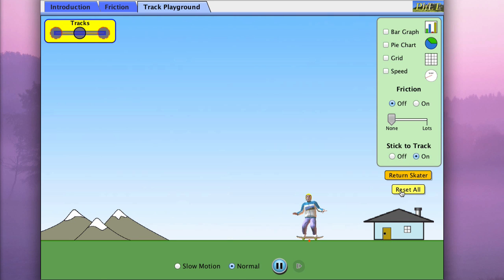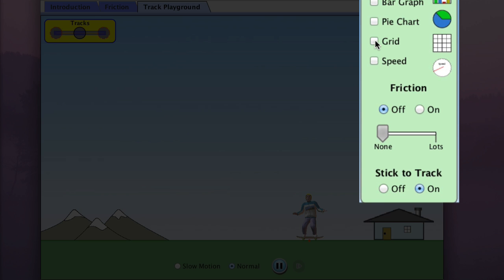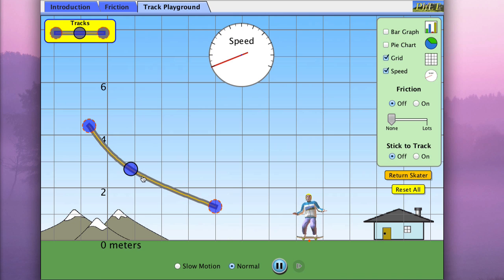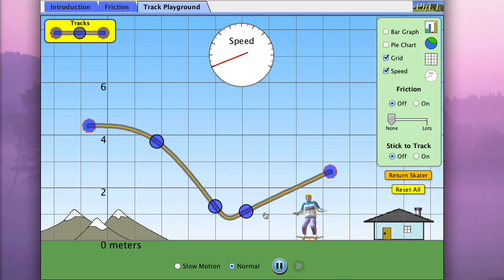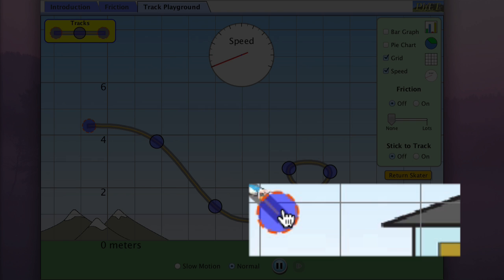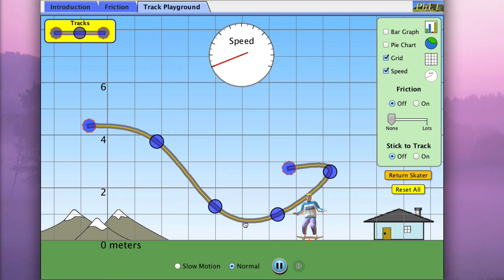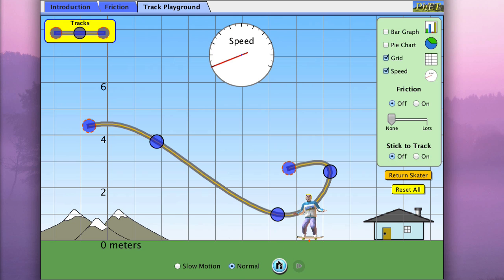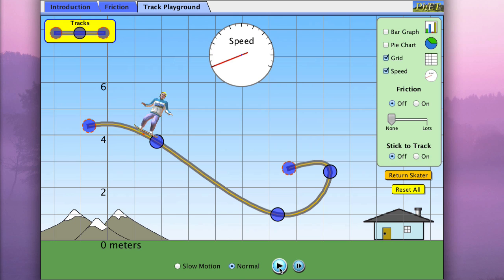SkatePark Track Playground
This video explains how to use the Colorado's PhET "Energy Skate Park" Simulator to make your own simple track.